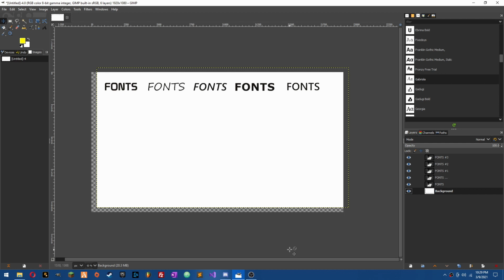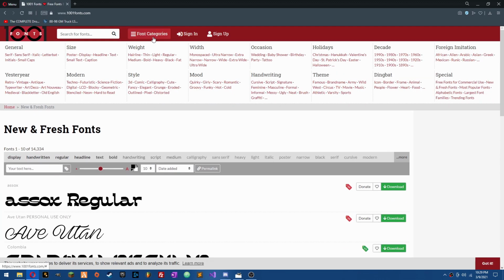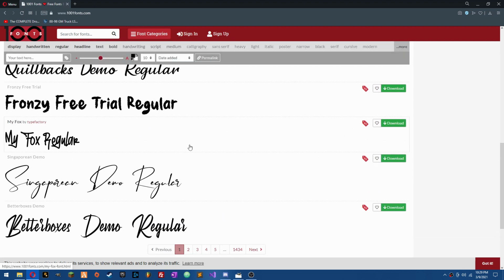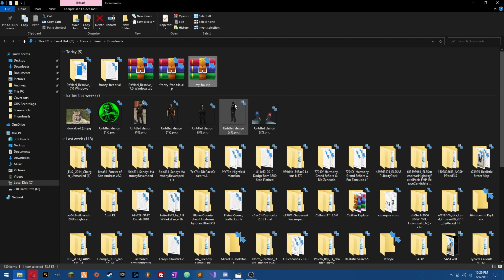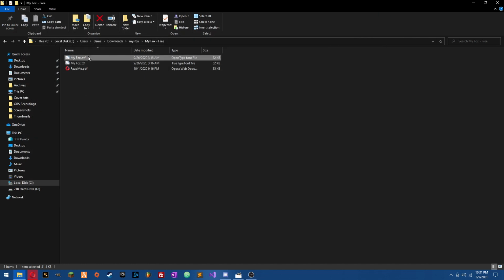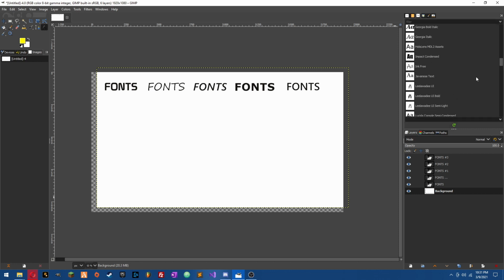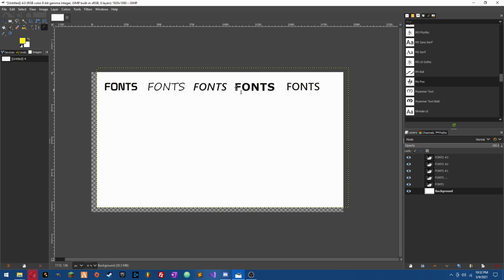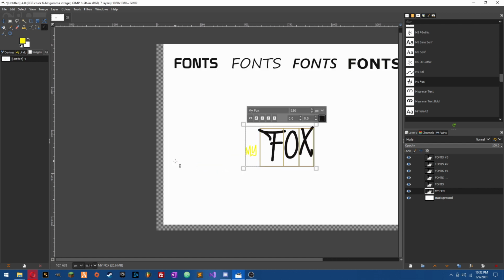How to Install Fonts in GIMP (Quickest Method)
Thank you for tuning in to another video! In today's video I share with you a quick tip on how to get custom fonts into GIMP.
FUN FACT: This works for any app on Windows that uses Windows' font.
That means that this works for paint.net, photoshop, etc.